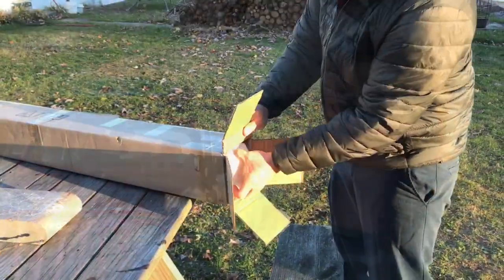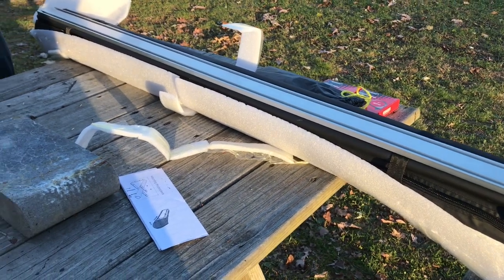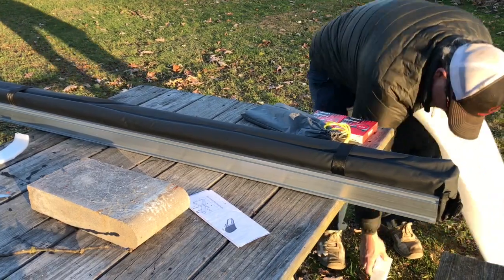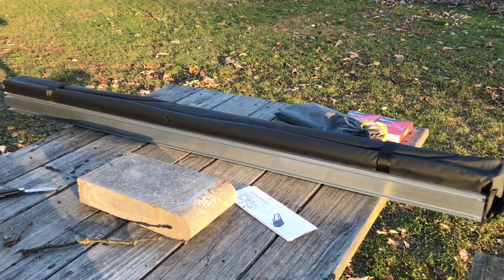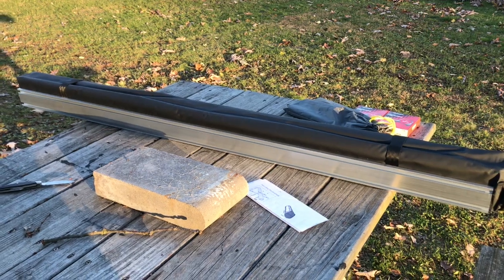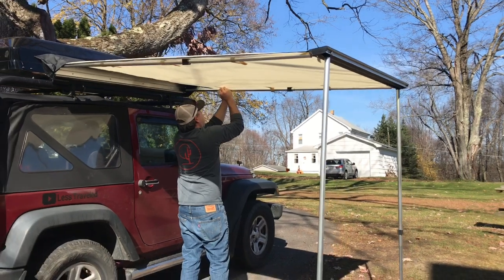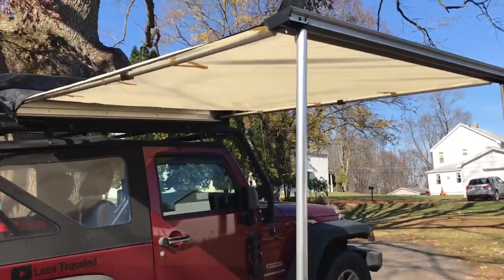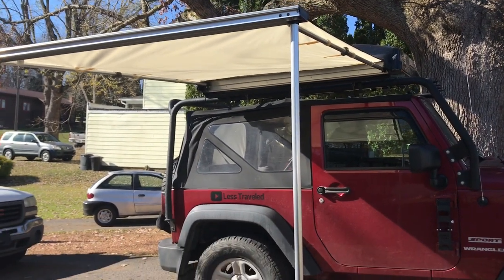Awning unboxing and install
We ordered a small 4’6 awning off of amazon. It’s a yescom 4.6x6.6’ car side awning rooftop pull out tent shelter. We unbox it and install it using 2 inch exhaust clamps. Be sure to watch for our initial set up, it was a wonderful time of mistakes and learning.
thank you for your support by using this link!